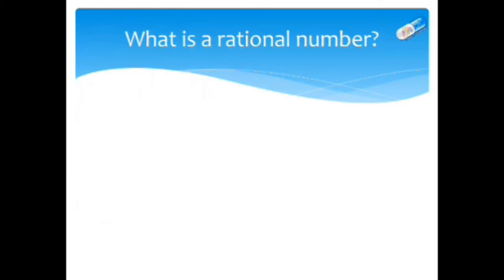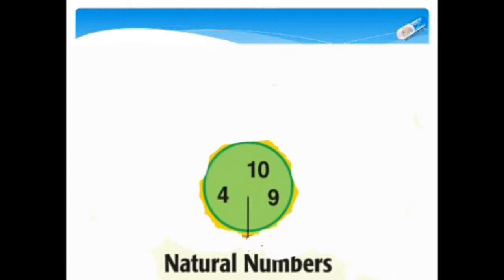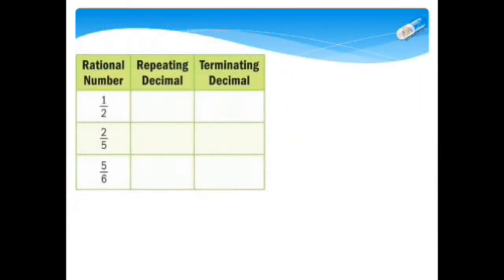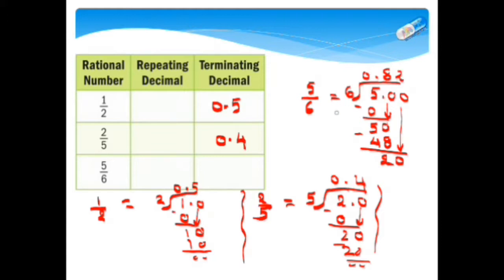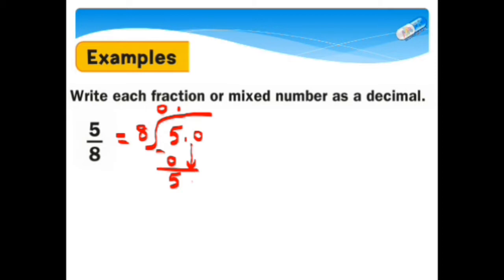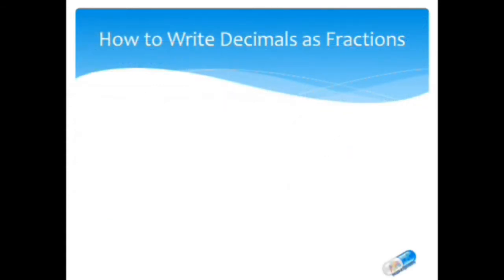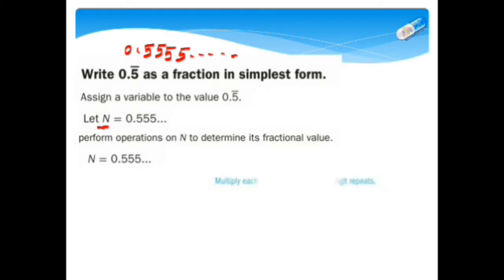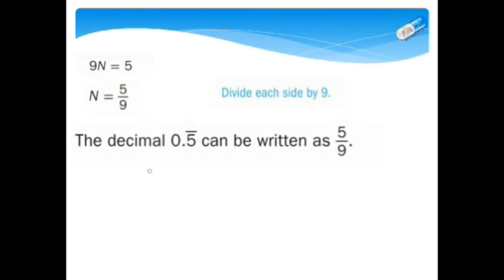Rational Numbers (Part 2)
In this video you will learn the definition of a rational number, what are the different forms for rational numbers, and how we can change a fraction form into decimal form and vice versa.